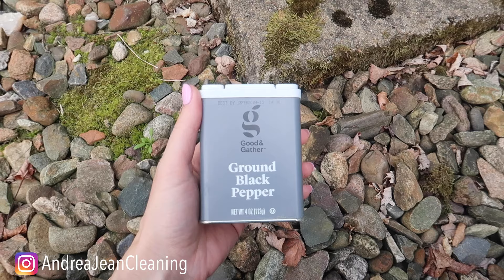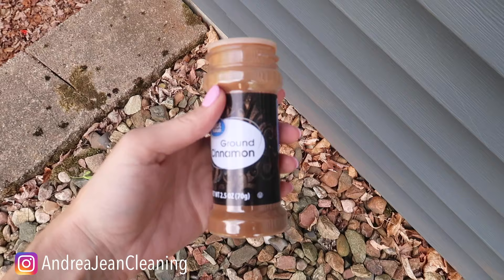7 GENIUS Ways to Get Rid of Ants NOW!!! (3 Easy Steps) | Andrea Jean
This video is for YOU if  you are interested in: a natural way to get rid of ants in your home, easy ways to get rid of ants in the kitchen, how to get rid of little black ants, get rid of ants fast, cheap, easy, prevent ant infestations, cheap tricks to get rid of ants in your home, kill ants in just 10 seconds without poison, and natural ways to get rid of ants without pesticide.

Join Rakuten.  It’s 100% free and you will get cashback on every single online purchase! This link also gets you $20 free to start:

Pure Castile Liquid Soap
Bissell Vacuum & Steam Mop
Best Carpet Cleaner
Favorite Steamer
Bissell Steam Shot
Bissell Spot Clean Pro
AirPods (listen to music while cleaning)
Essential Oil Kit
Fabric Shaver
Angry Mama Microwave Cleaner
Flagship Dyson V7
O-Cedar EasyWring Microfiber Spin Mop
Clorox Tub & Tile Scrubber
Swiffer Duster
Handheld Steamer
Libman Spray Mop
Easy Off Oven Cleaner
Magic Dishwashing Gloves with Scrubber
Toilet Timer
Kitchen and Pan Scraper
Magic Erasers
Goo Gone
Grout Cleaner Brush
Odoban Eliminates Odors
Citric Acid
FLUSH 'N SPARKLE

❤️ Journals, Notebooks & MORE